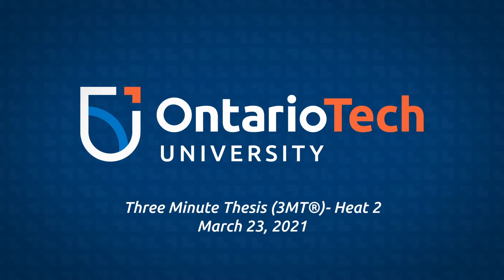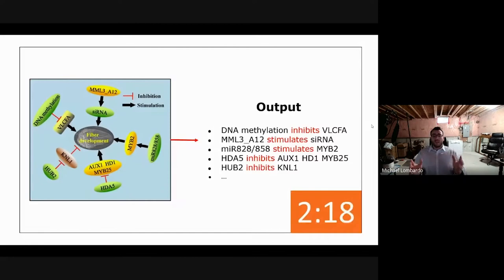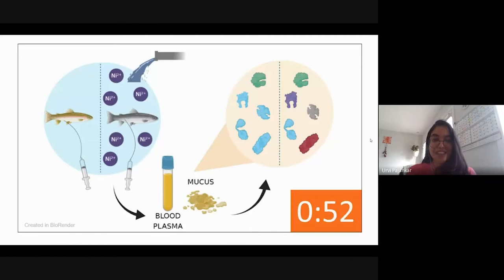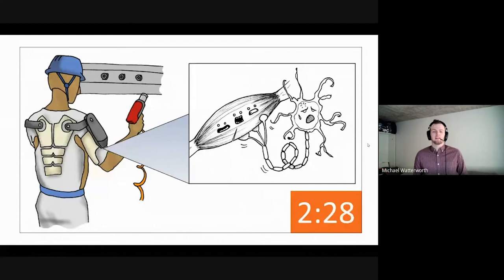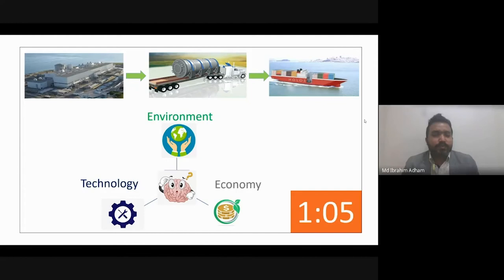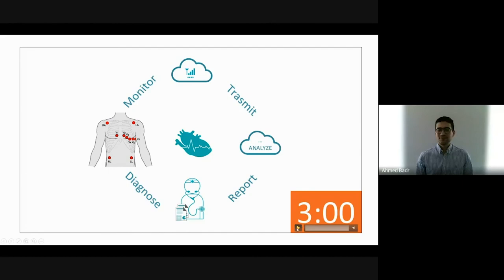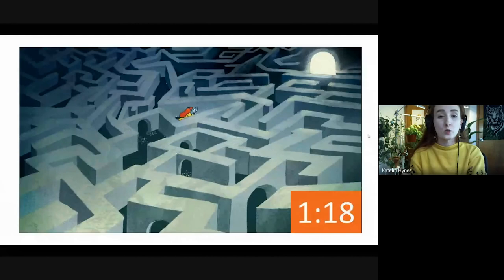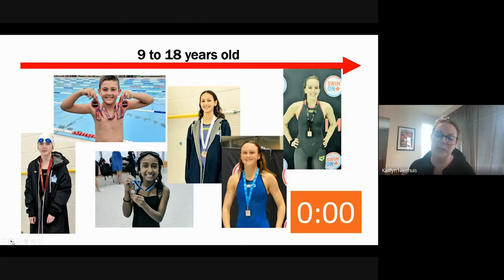Ontario Tech Three Minute Thesis 2021 - Heat Two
Watch our Heat Two participants at the 2021 3MT® virtual Heats!